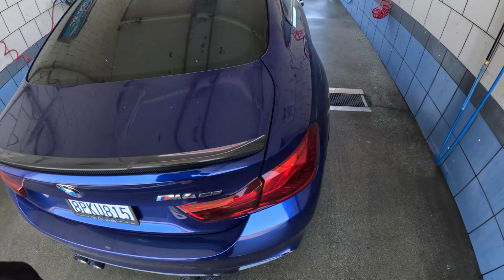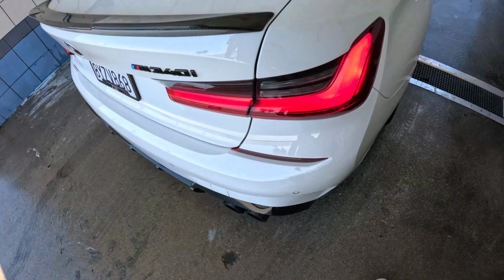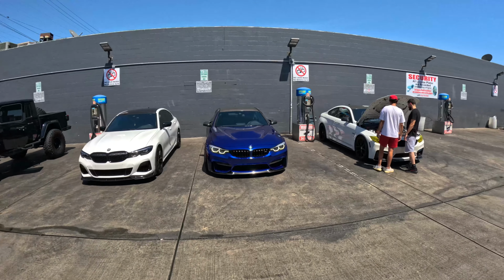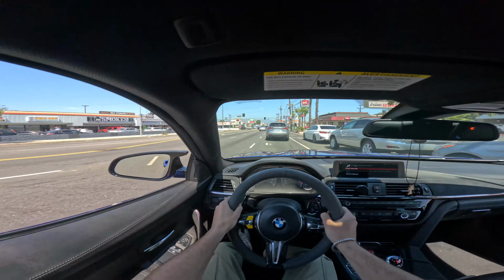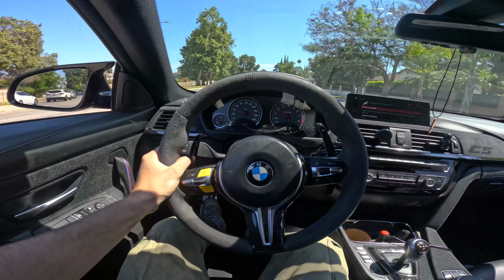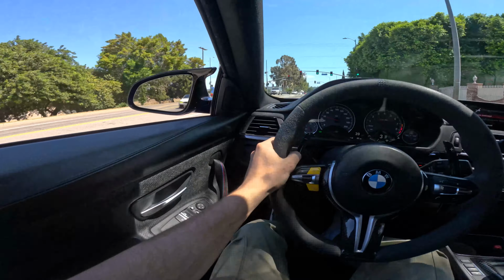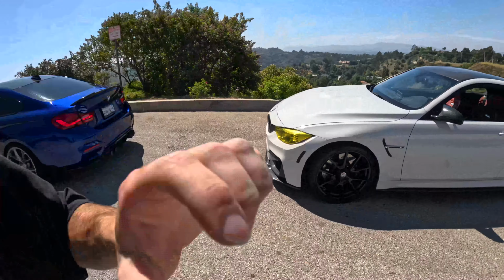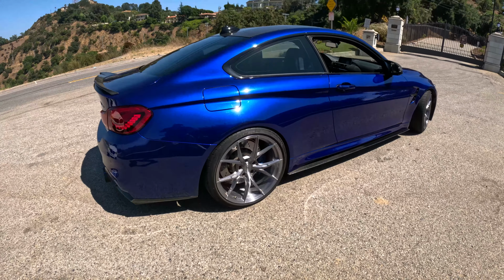BMW M4CS vs Tuned BMW M4 - HyperView POV (4K)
Cruising down the mountains with two super loud BMW M4's!! Testing out the new GoPro 11 HyperView camera.